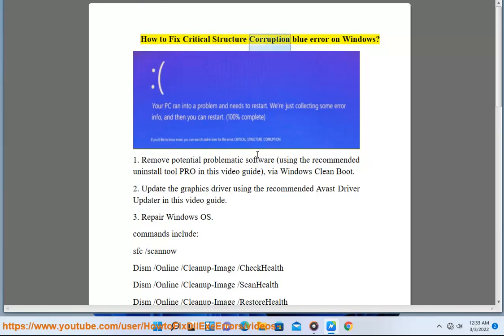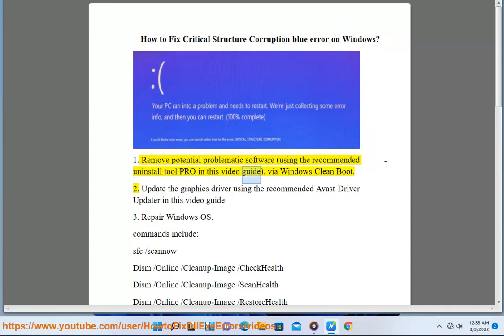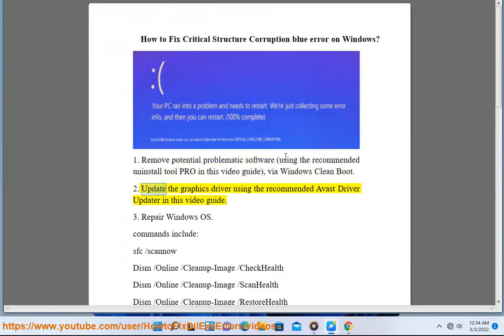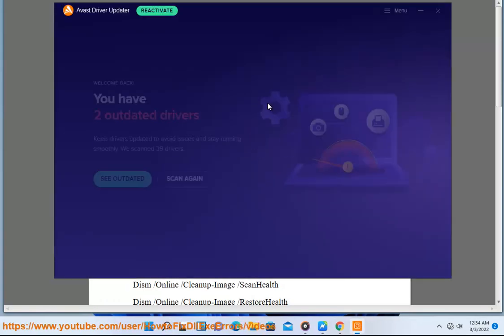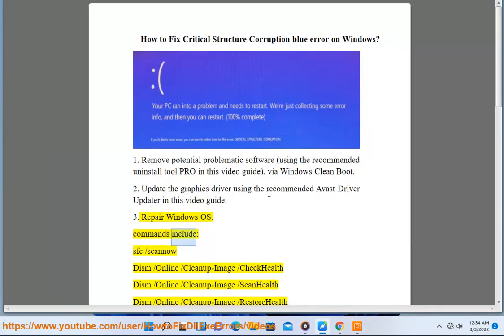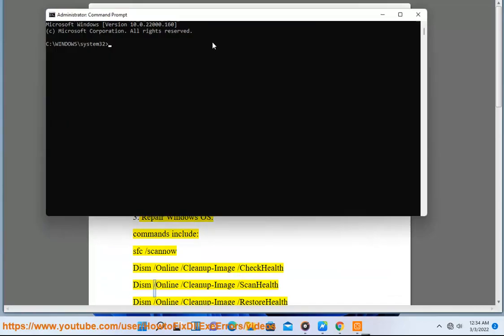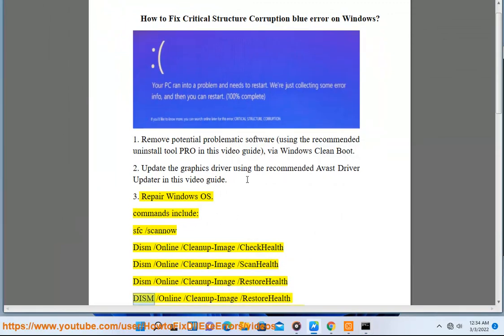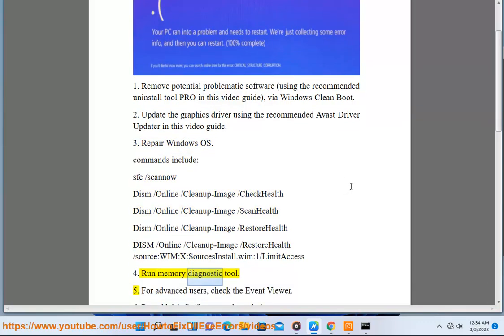Fix Critical Structure Corruption blue error on Windows 11/10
Here's how to Fix Critical Structure Corruption blue error on Windows 11/10. To effectively remove unwanted/problematic programs, run this best uninstall tool@ Run Avast Driver Updater@ to keep all your device drivers up-to-date effectively.